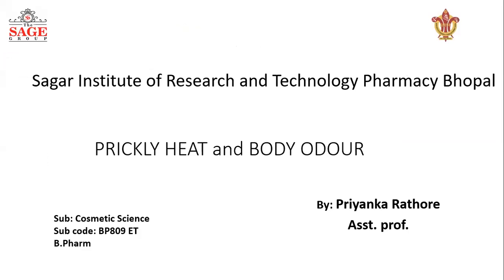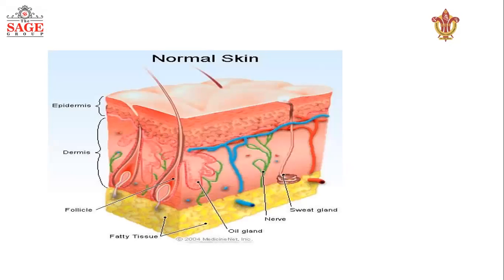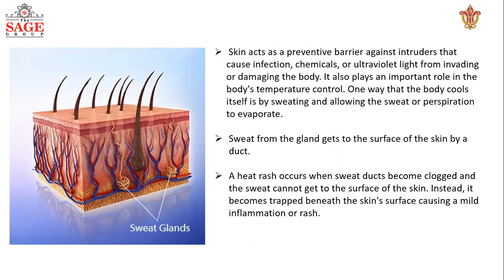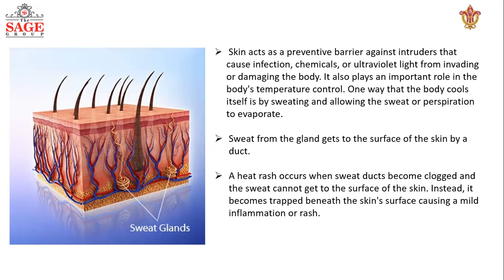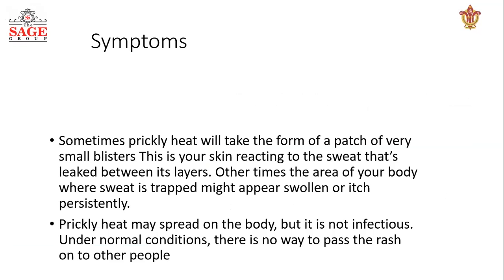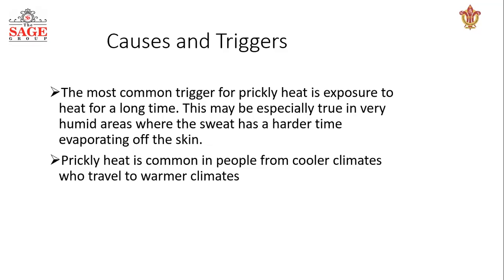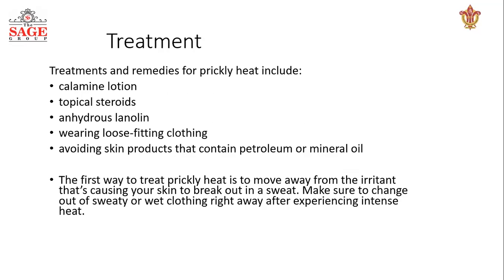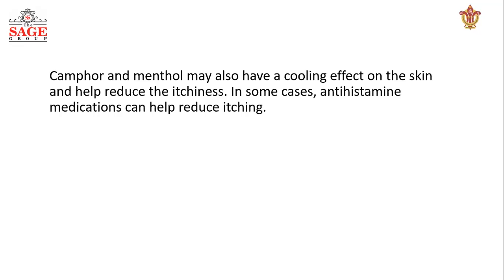Online video lecture on Cosmetic Science topic entitled Prickly Heat Rashes by Prof.Priyanka Rathore